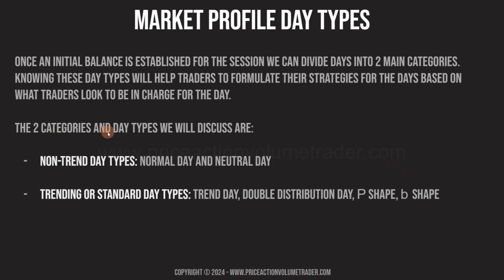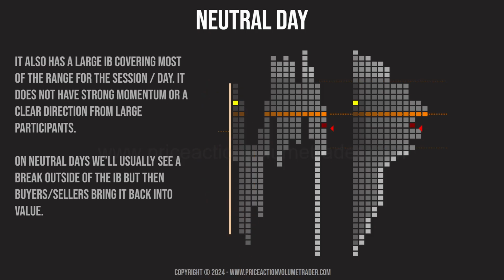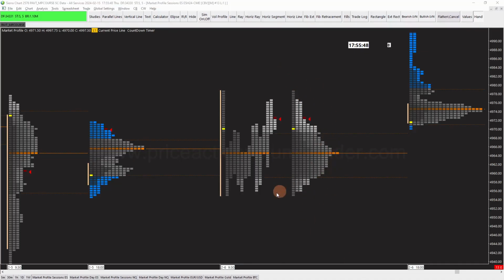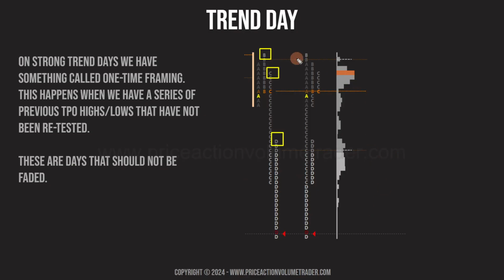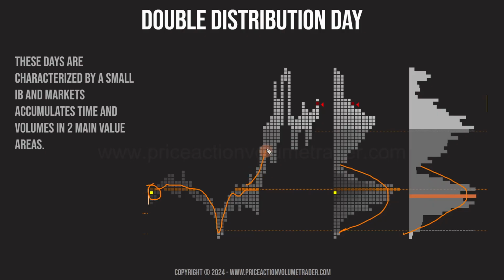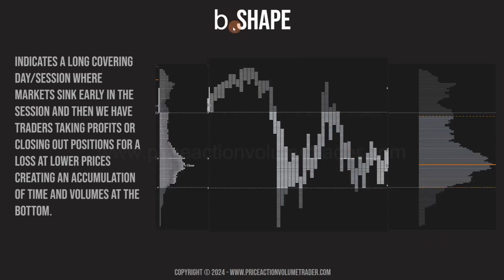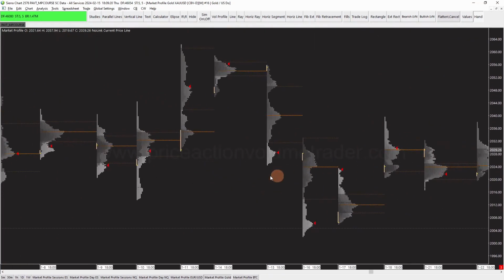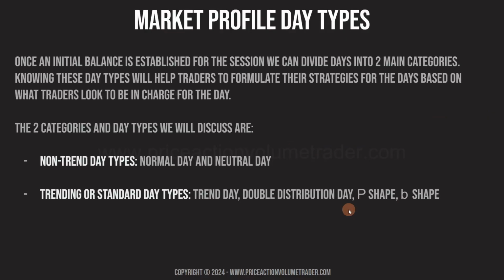Market Profile Day Types